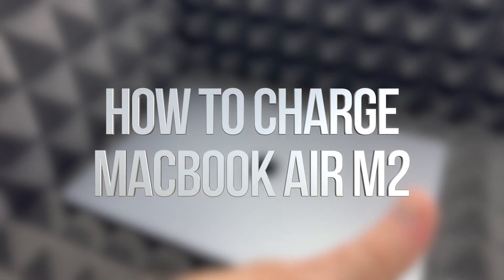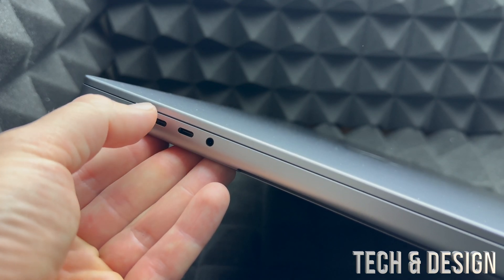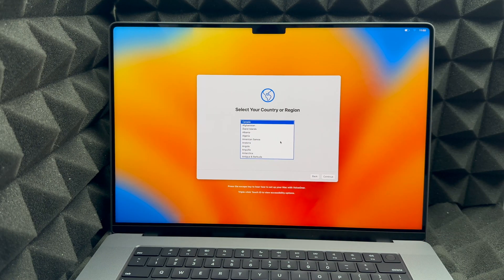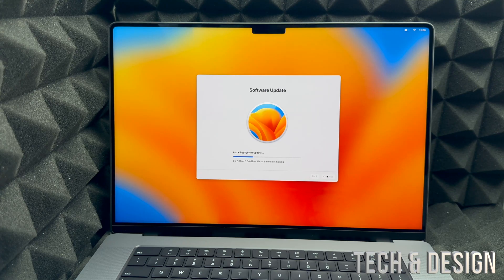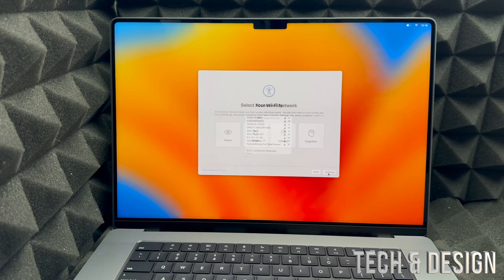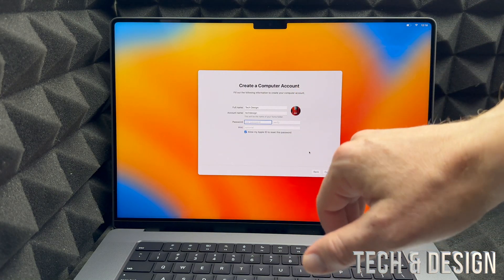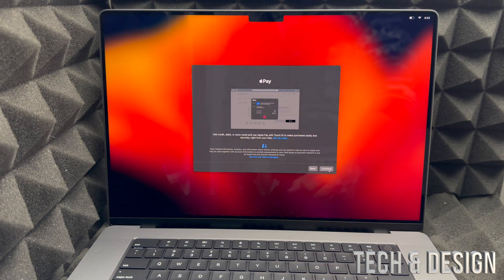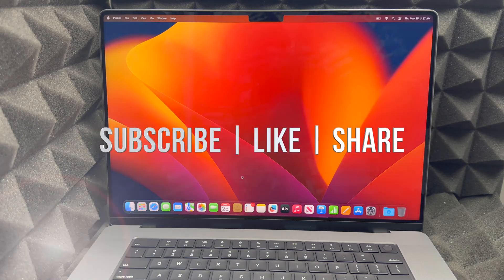How to Charge MacBook Air M2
Charge Battery - MacBook Air